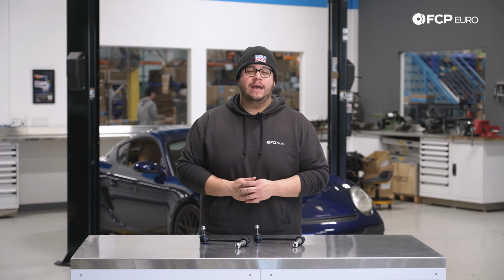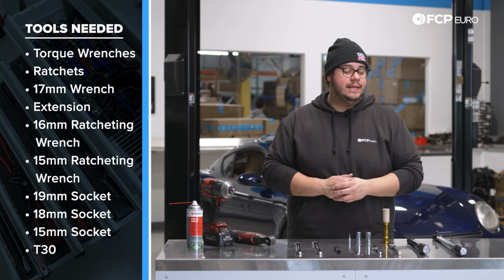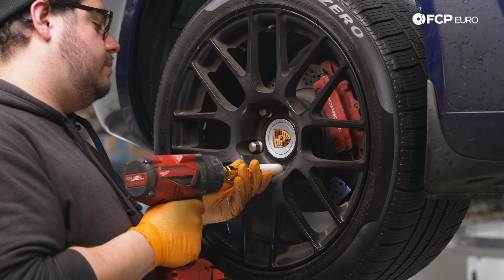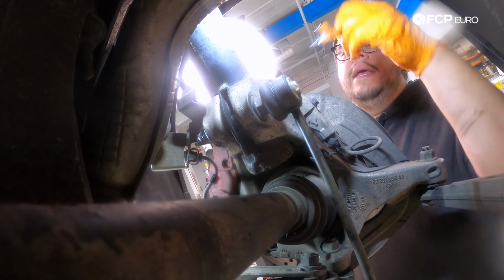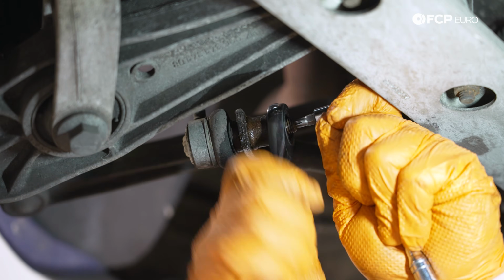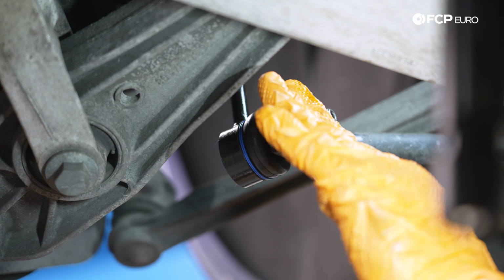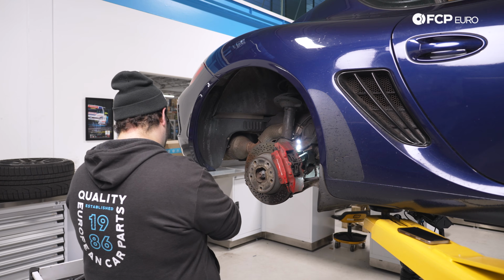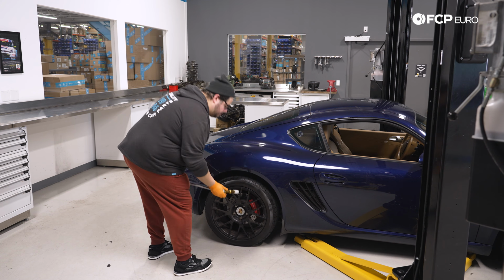Porsche Cayman Rear Sway Bar Drop Link Replacement DIY (2006-2012 Porsche 987 Cayman, 986 Boxster)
►Replacing the rear drop-links on your 987 Porsche Cayman or Boxster is a regular part of ownership. They're a common wear spot in the suspension and make themselves apparent by clicking and clunking over bumps and in sharp cornering. Because they connect the sway bar to the dampers, their ball joints are in near-constant movement, which leads to excessive and accelerated wear. Luckily, a rear drop-link replacement on a Porsche 987 is straightforward and shouldn't take much time.

In this video, Mike Hidalgo, FCP Euros' Professional DIY'er, tackles a rear sway bar drop-link replacement on a Porsche 987.1 Cayman S.

00:00 - Intro & Tools Needed
02:21 - Porsche 987 Cayman Rear Wheel Removal
02:49 - Porsche 987 Cayman Rear Sway Bar End Link Replacement
07:29 - Wrap-up

This video applies to the following vehicles:
Porsche 911
2005 Porsche 911
2006 Porsche 911
2007 Porsche 911
2008 Porsche 911
2009 Porsche 911
2010 Porsche 911
2011 Porsche 911
2012 Porsche 911

Porsche Boxster
2005 Porsche Boxster
2006 Porsche Boxster
2007 Porsche Boxster
2008 Porsche Boxster
2009 Porsche Boxster
2010 Porsche Boxster
2011 Porsche Boxster
2012 Porsche Boxster
2013 Porsche Boxster
2014 Porsche Boxster
2015 Porsche Boxster
2016 Porsche Boxster

Porsche Cayman
2006 Porsche Cayman
2007 Porsche Cayman
2008 Porsche Cayman
2009 Porsche Cayman
2010 Porsche Cayman
2011 Porsche Cayman
2012 Porsche Cayman
2014 Porsche Cayman
2015 Porsche Cayman
2016 Porsche Cayman

Porsche 718 Boxster
2017 Porsche 718 Boxster Base
2018 Porsche 718 Boxster Base

Porsche 718 Cayman
2017 Porsche 718 Cayman Base
2018 Porsche 718 Cayman Base